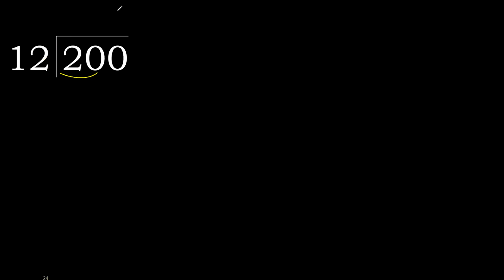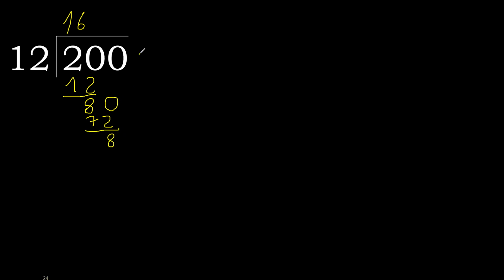Divide 200 by 12 , decimal result . Division with 2 Digit Divisors . How to do